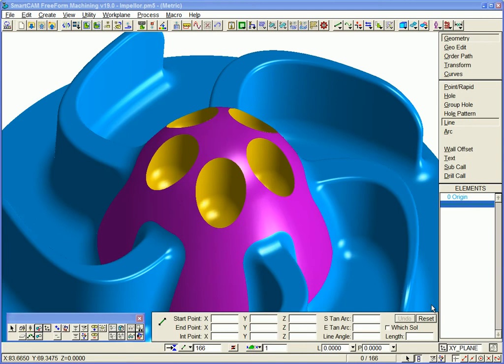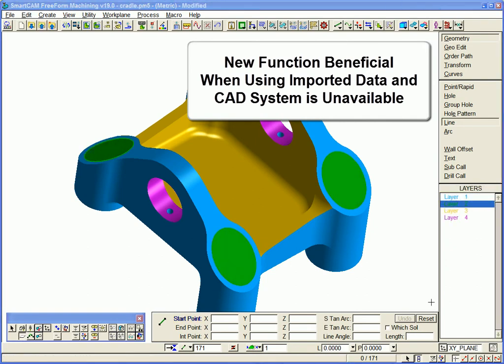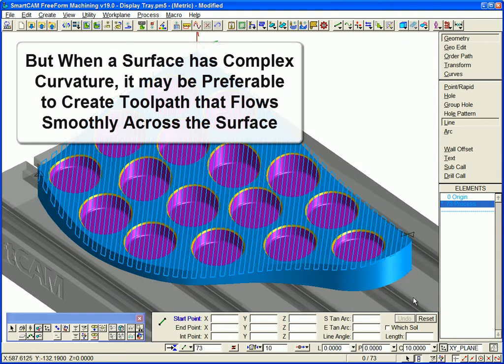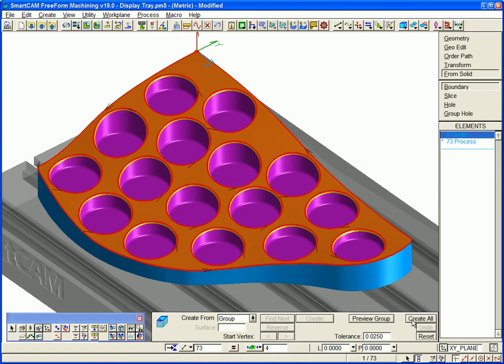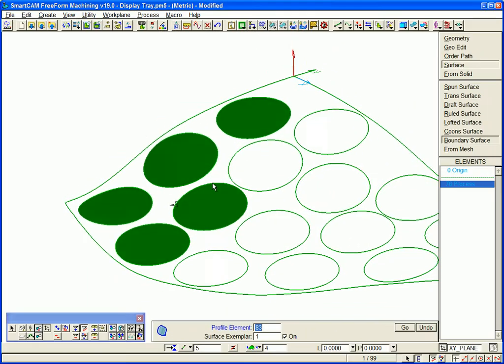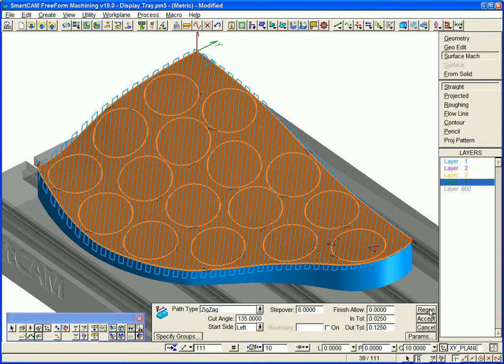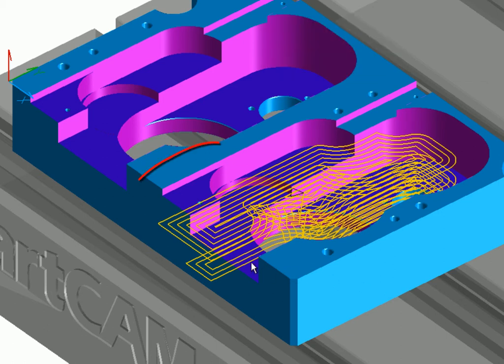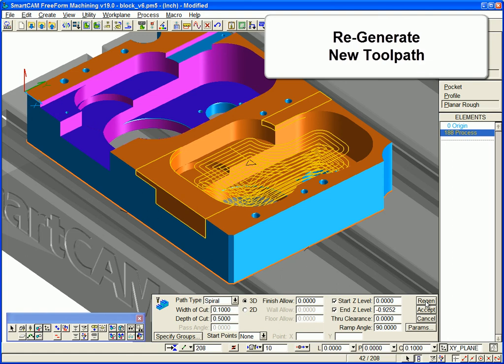Boundary Surface Creation in SmartCAM CAM Software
SmartCAM V19 CAM software for CNC milling introduces and new Boundary Surface function that caps to voids, gaps and pockets in models, so that you can generate superior-quality toolpath, or simply to avoid entering those areas of the model.